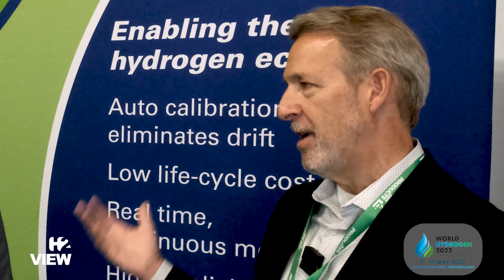H2 Scan | World Hydrogen Summit 2022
Dave Meyers, Chief Operating Officer at H2 Scan spoke with H2 View from their exhibition booth at the World Hydrogen Summit 2022.

In the interview, Meyers discussed hydrogen sensors, the reliability and accuracy of their products, gas contamination, the challenges H2 Scan faces, hydrogen safety, its industrial applications and the hydrogen economy.